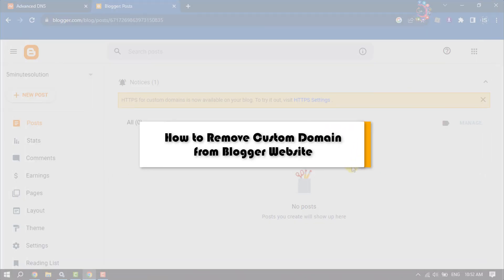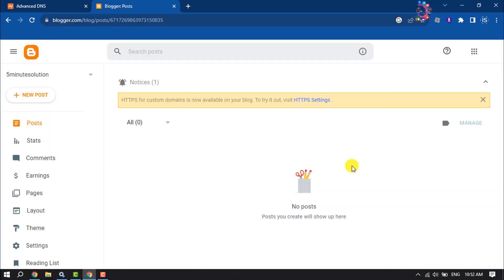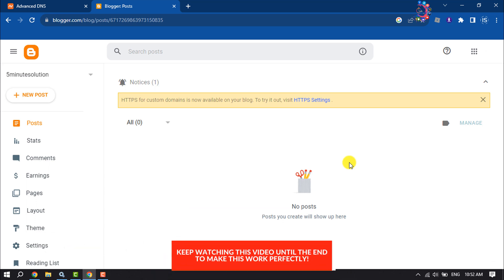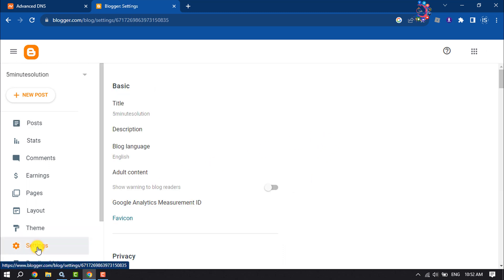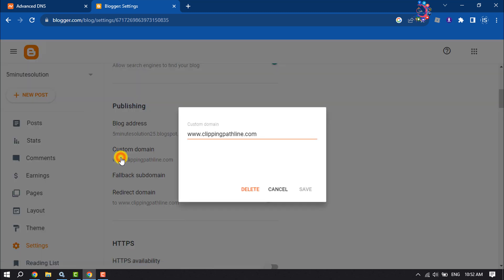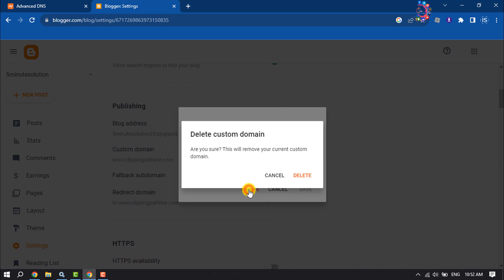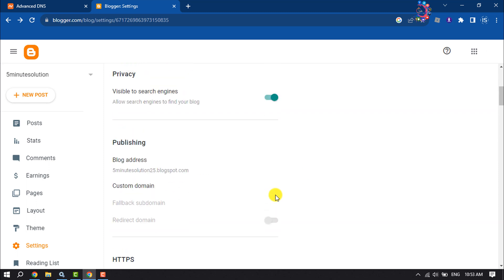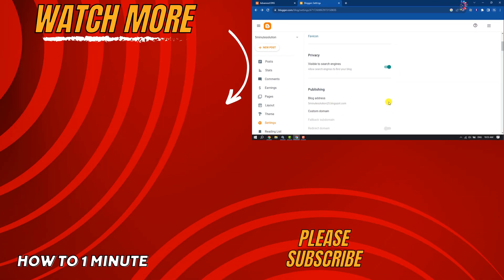How to Remove Custom Domain from Blogger Website 2026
Want to remove custom domain from your blogger website or move your Blogger blog with a custom domain to self self-hosted WordPress.org site? Learn how to switch custom domain blogger blogs to WordPress.